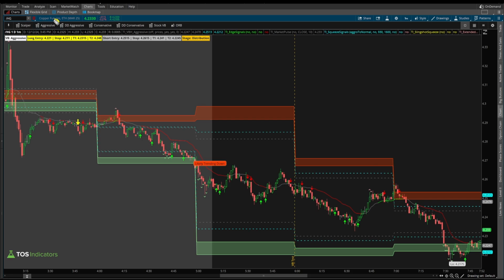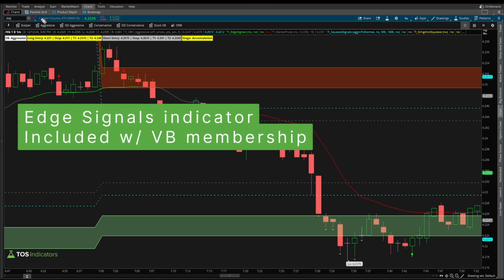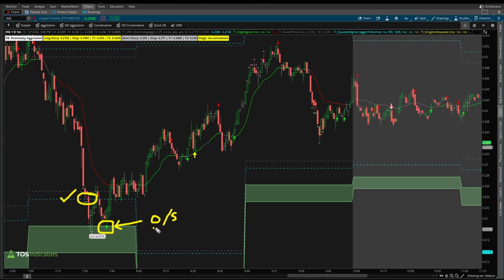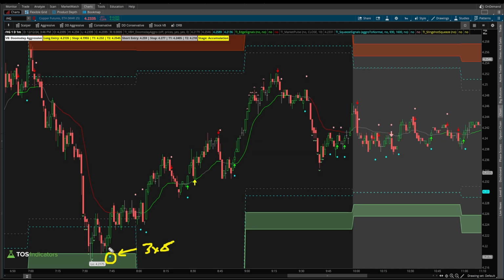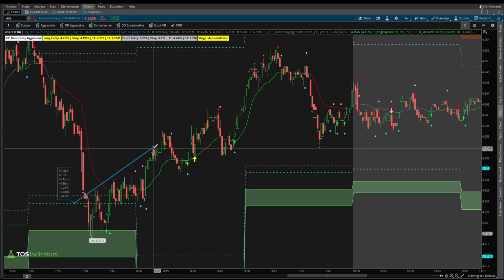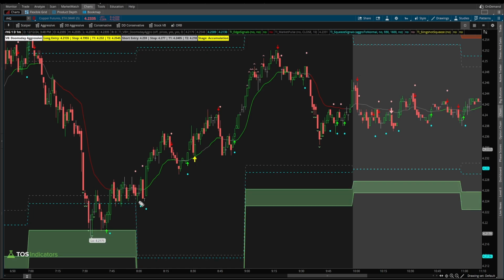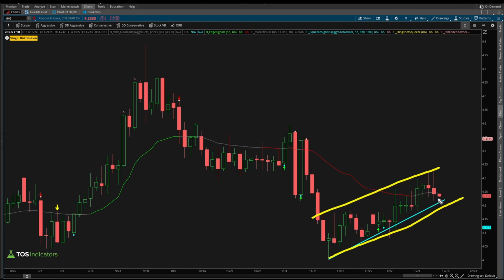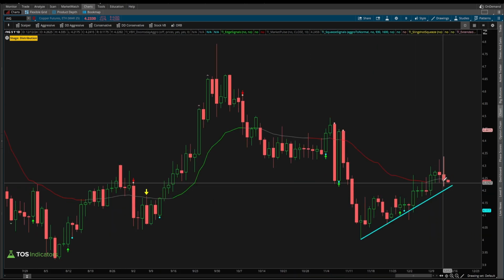Instantly Reduce Risk and Increase Reward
A quick way to DRAMATICALLY skew the Risk/Reward ratio in your favor.

⏱️ Here are video timestamps that might come in handy:

0:00 - Introduction
0:45 - Morning Volatility
1:10 - Volatility Setup
3:40- Trade Recap
4:05 - Copper Long Term